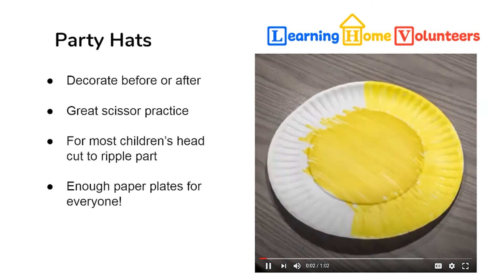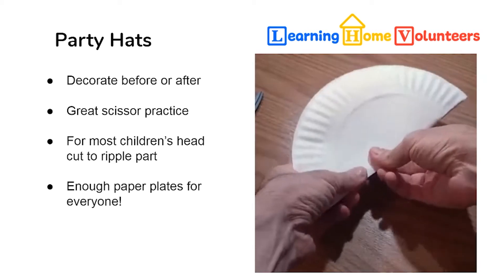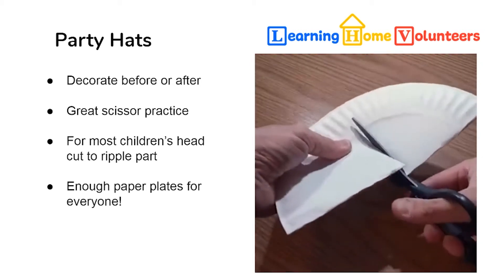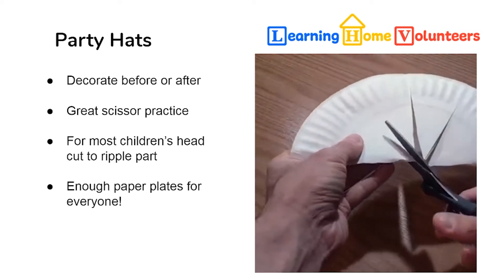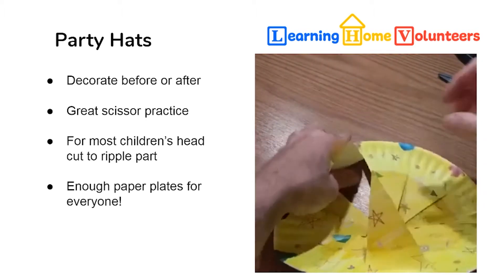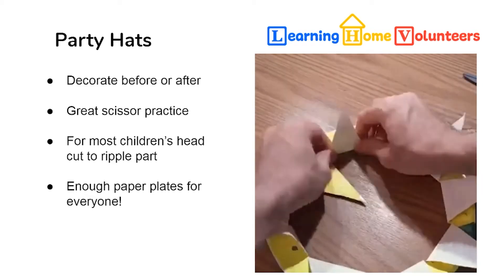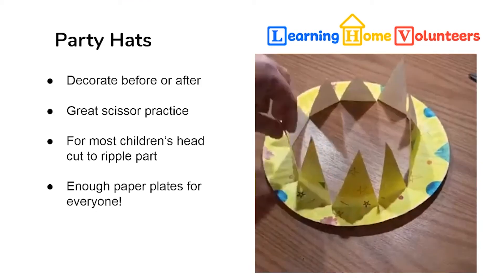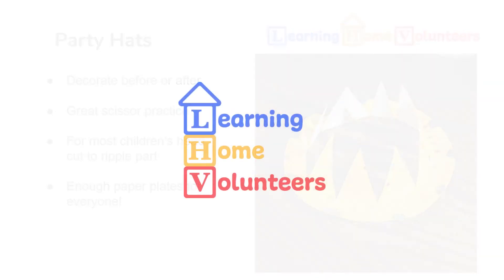Learning Home Volunteers Activity: Make a Party Hat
What is a party without a party hat?  The easiest party hat to make for children are paper plate crown hats.  This video demonstrates how to make them with your child.